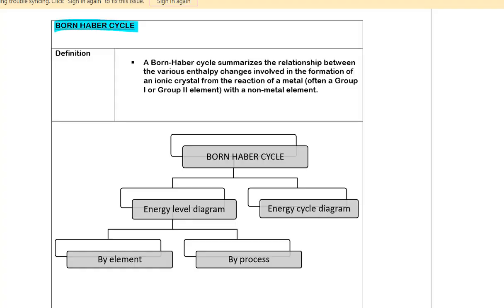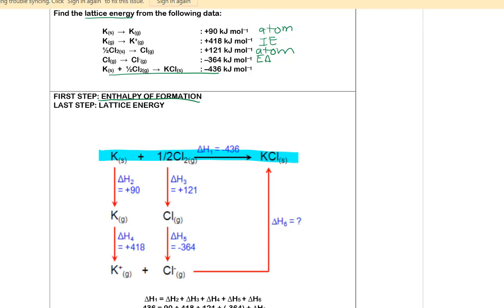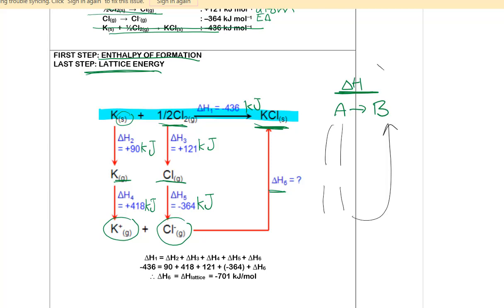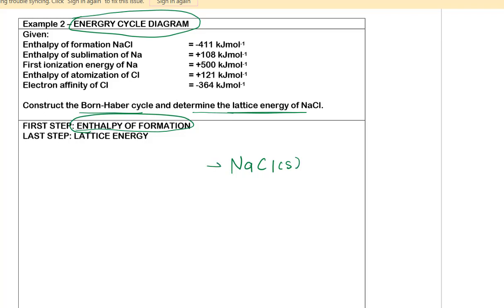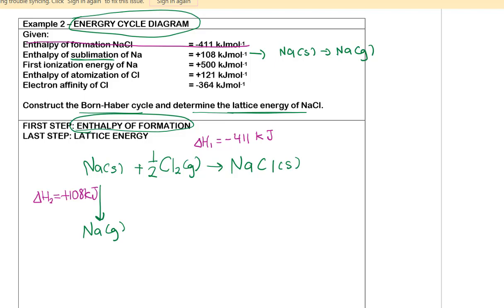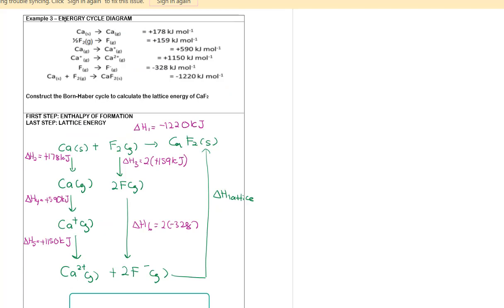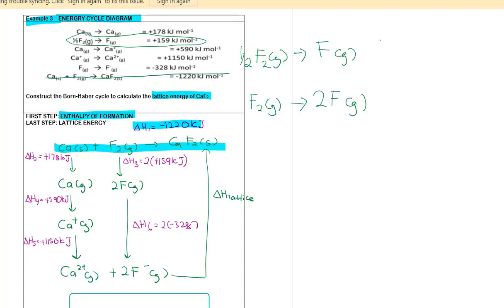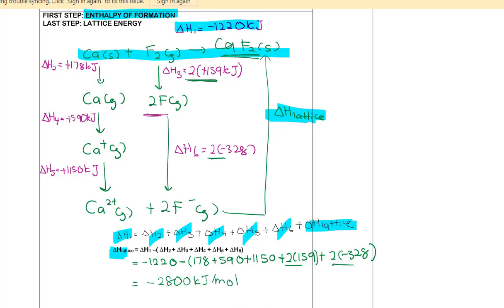CHAPTER 2 : BORN HABER - ENERGY CYCLE DIAGRAM